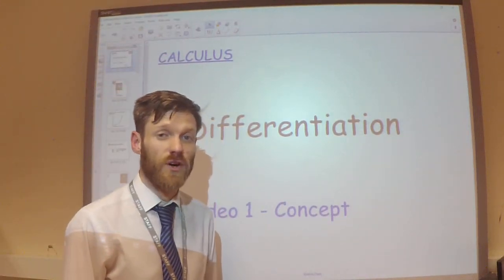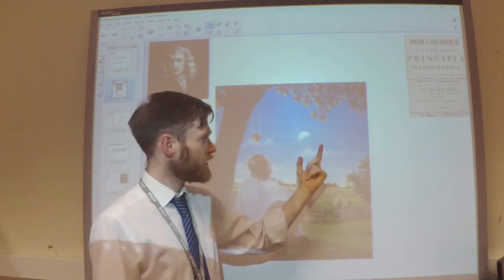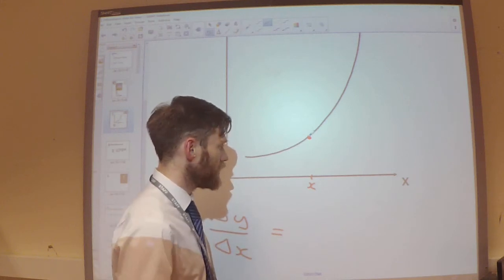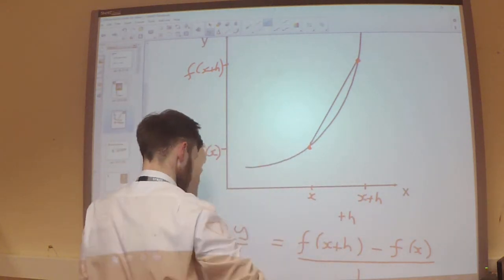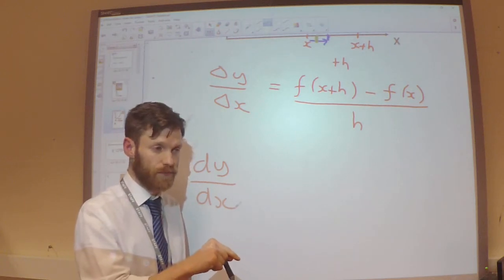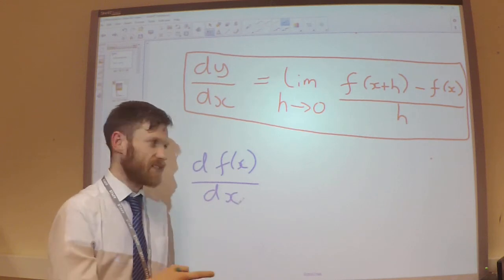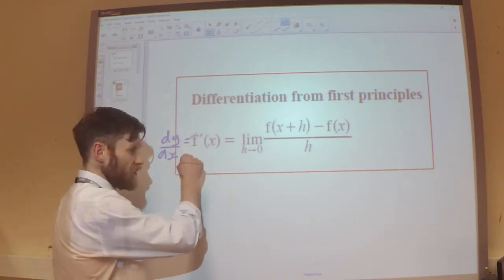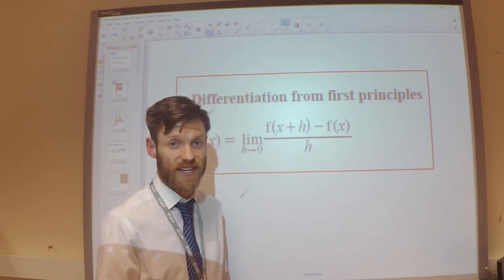What is differentiation? An introduction